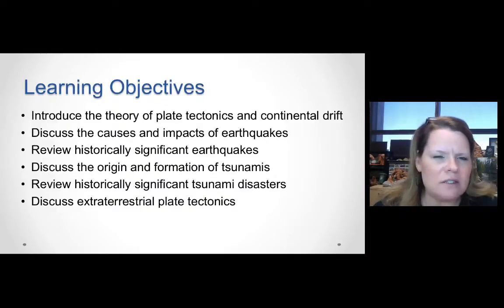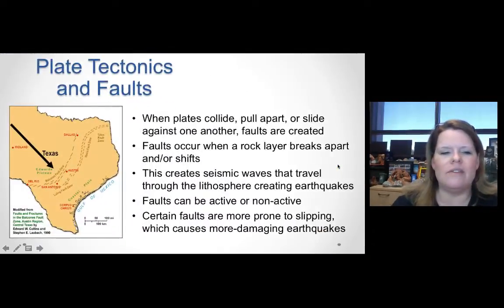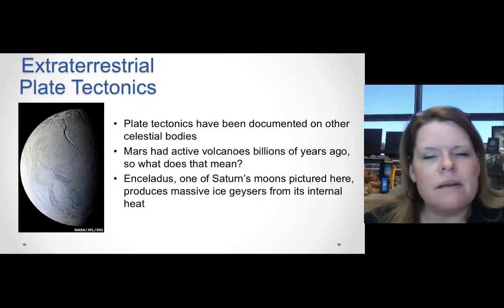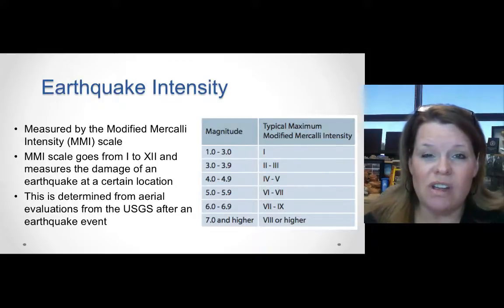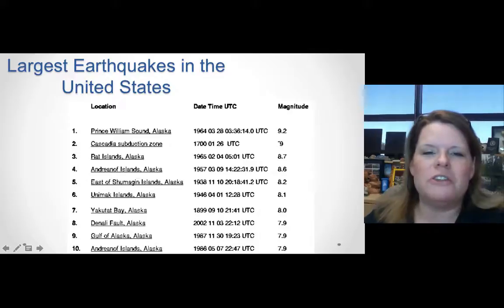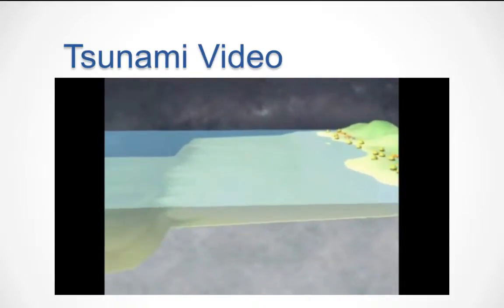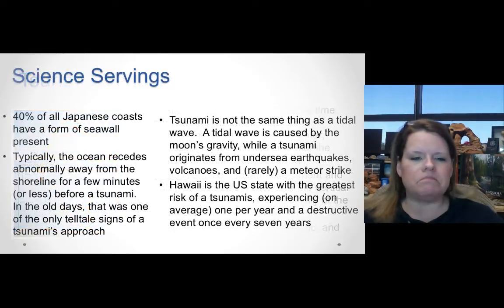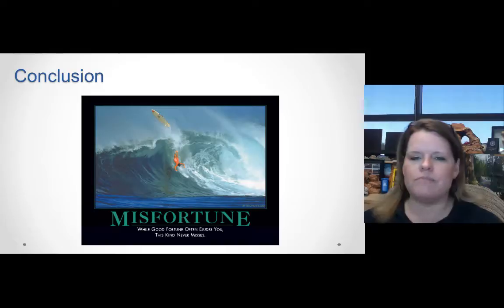Lecture Fourteen Tectonics EQ and Tsunamis